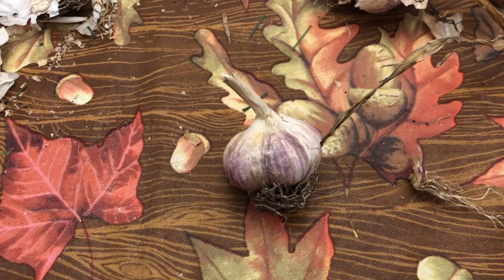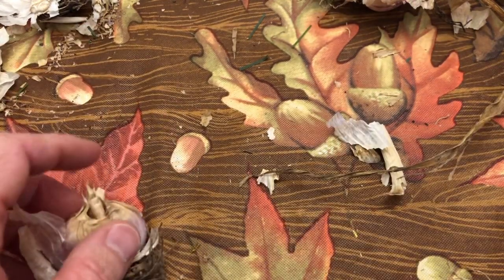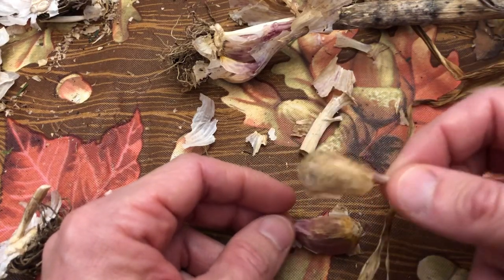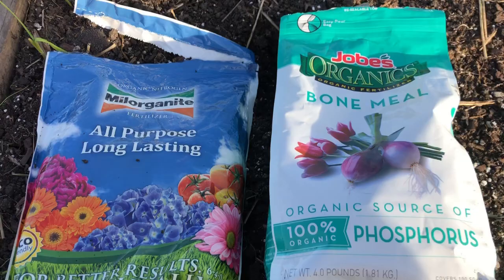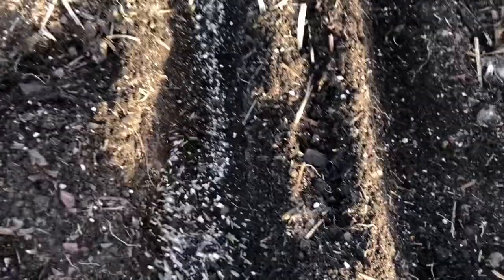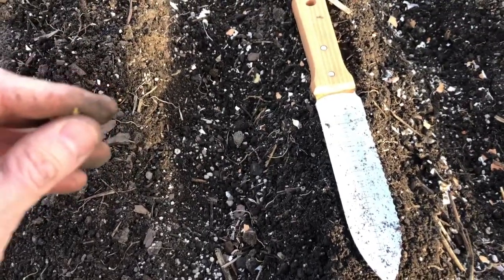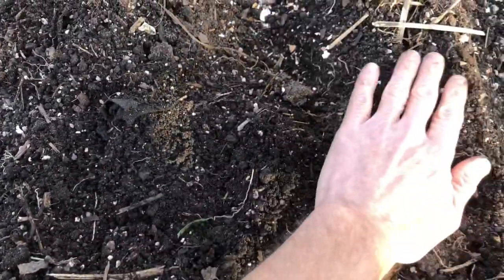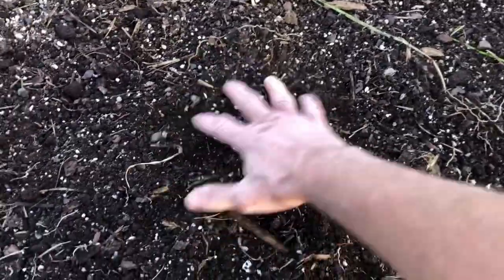How to Plant Hard Neck Garlic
I show I plant hard neck garlic cloves in the fall.